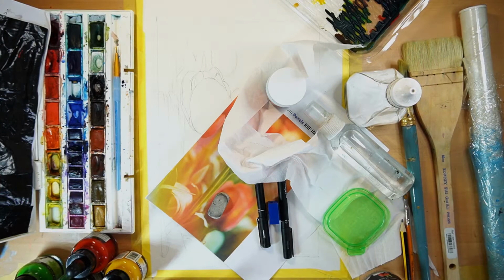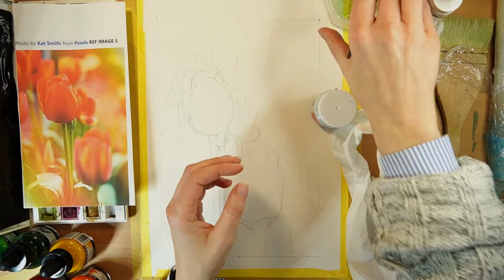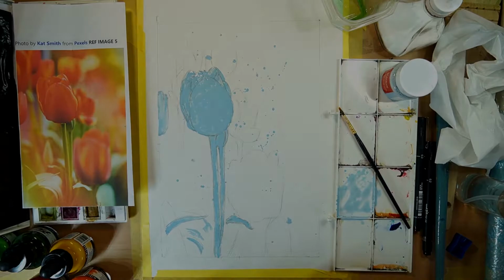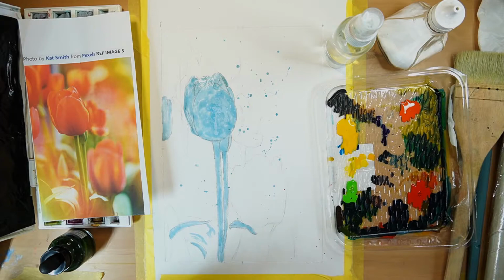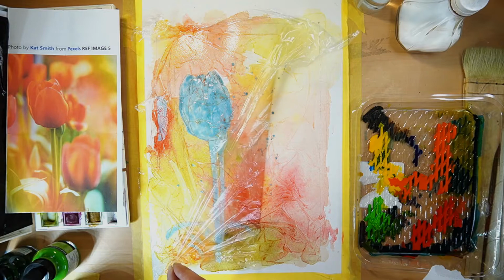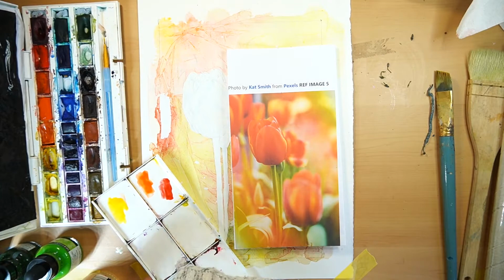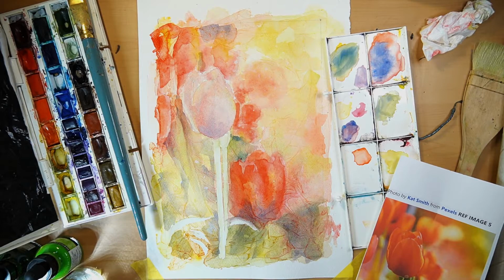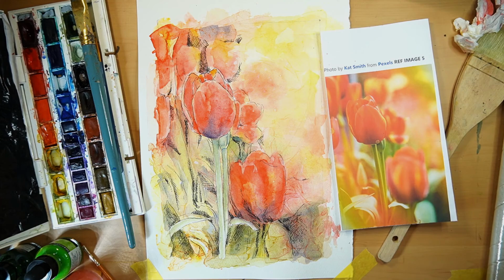Kimberley Bevan Art Classes: Flowers in Watercolour and/or Ink Tutorial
Here is a fun and alternative project where you can mix and match between watercolour and Ink.

Music Attribution:
Future Romantic Intro by TaigaSoundProd